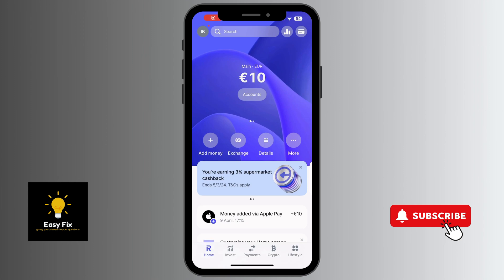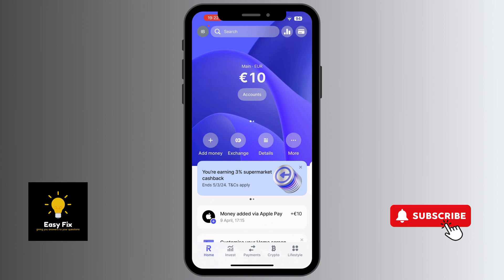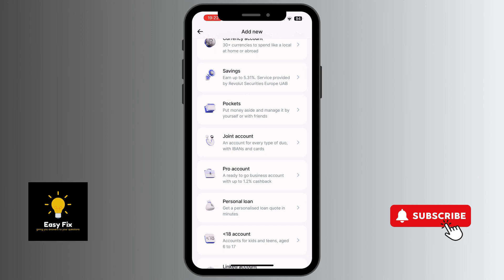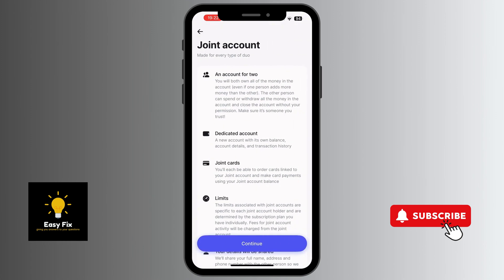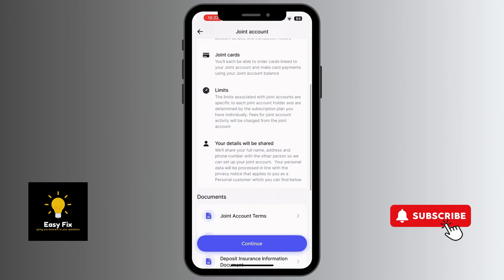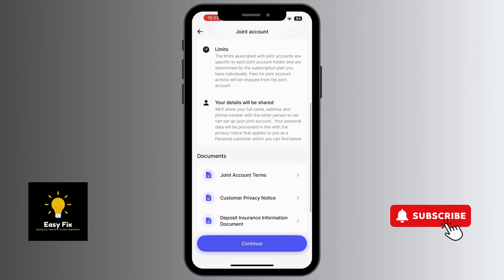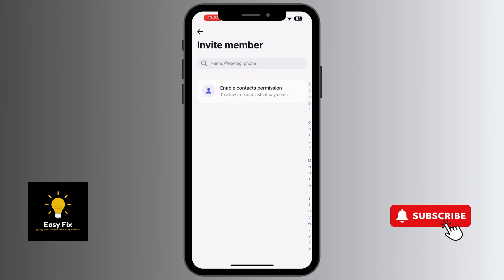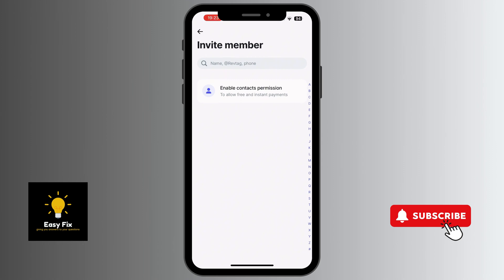How to Open a Joint Account on Revolut 2024 (Updated)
In this Revolut bank app tutorial video, I shared How to Open a Joint Account on Revolut 2024

Welcome to Easyfix 💻📱